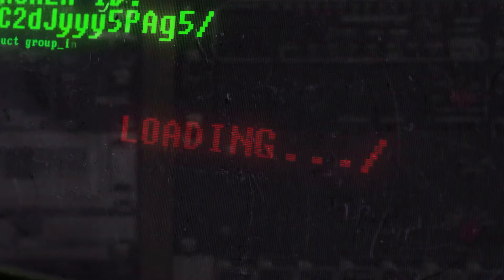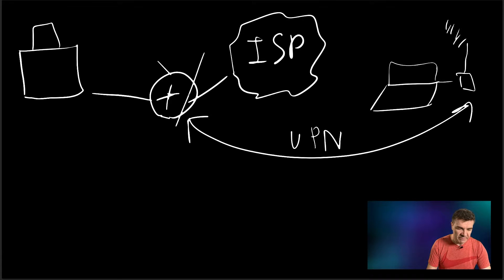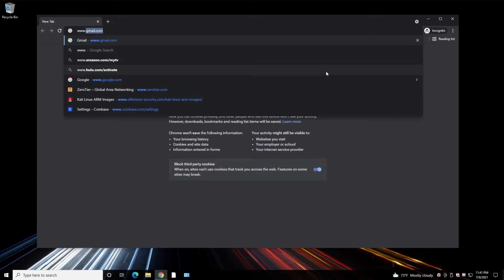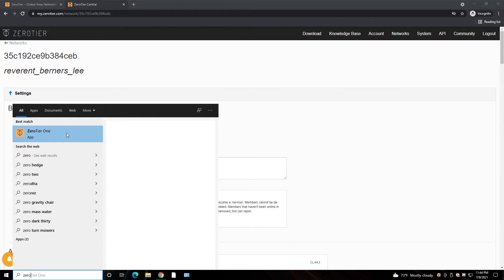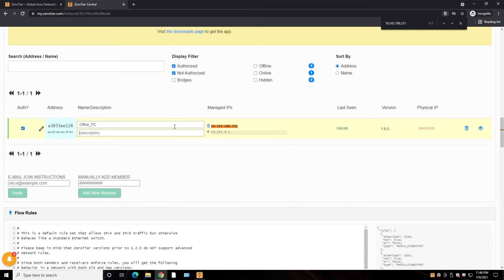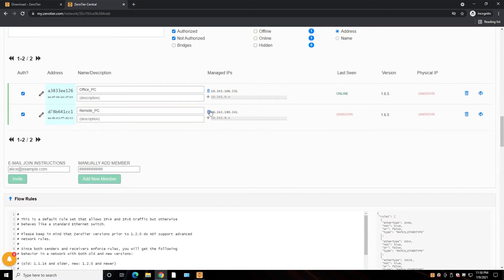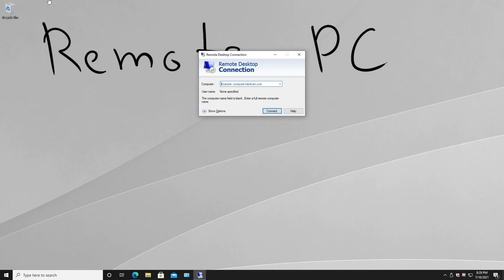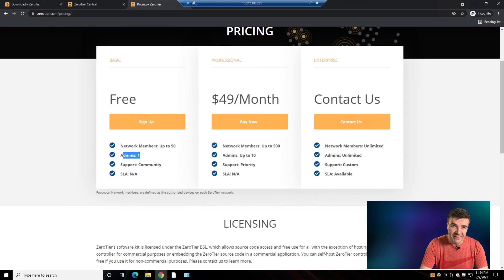How to connect to Windows 10 from any location | ZeroTier tutorial in 2021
ZeroTier creates secure networks between on-premise, cloud, desktop, and mobile devices.

In this video, I explain how to connect from a remote PC to your office workstation. No need for fancy firewalls or complex configurations.

-- TIMESTAMPS --
0:00 Beginning
0:21 Two words about remote connection
2:45 Log in to the ZeroTier account
3:14 Download and install the ZeroTier app
3:45 Join computer to ZeroTier cloud
4:09 Allow the office computer to be on the ZeroTier network
5:05 Installing ZeroTier to a Remote PC
5:41 Allow the remote computer to be on the ZeroTier network
6:35 Enable RDP on the office computer
6:50 Connecting to Office computer from remote PC